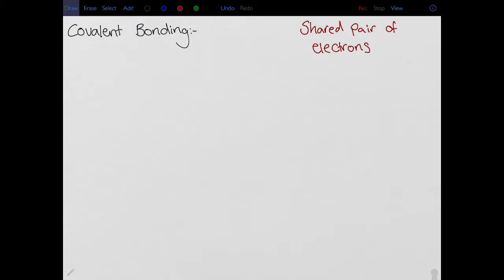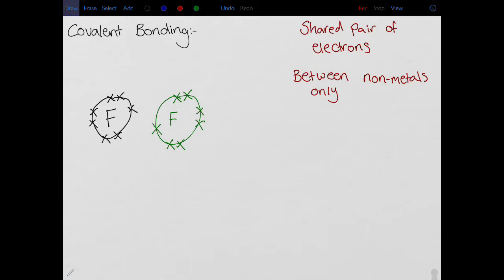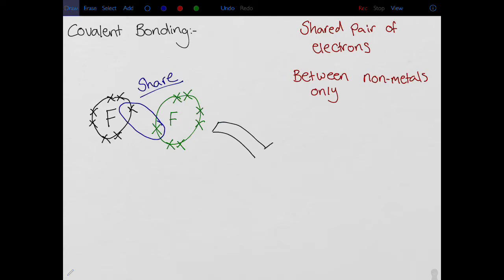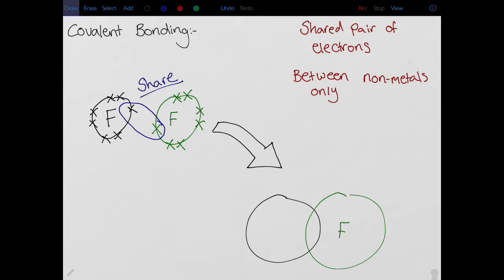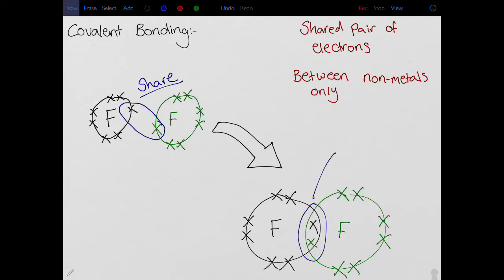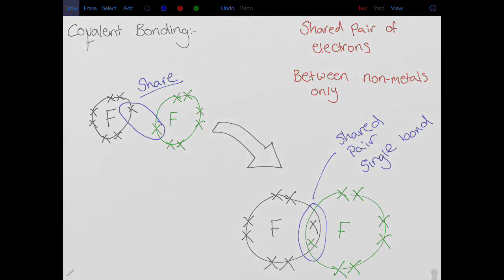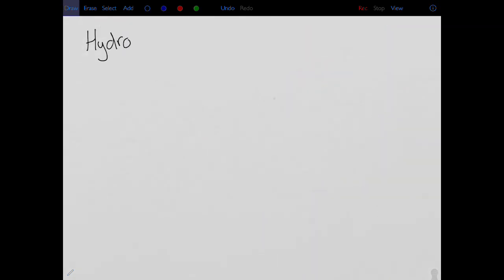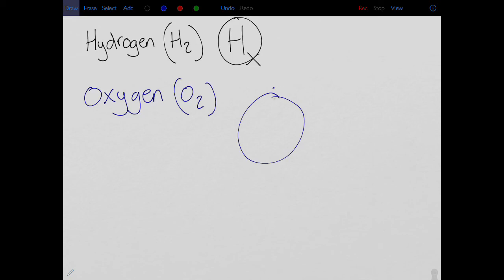A quick tutorial showing how to draw diagrams for covalent bonding